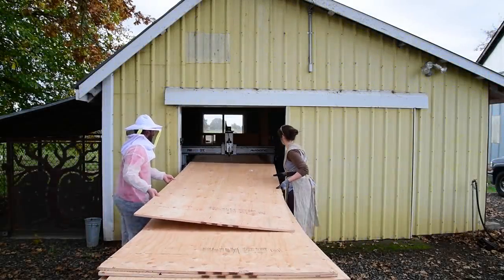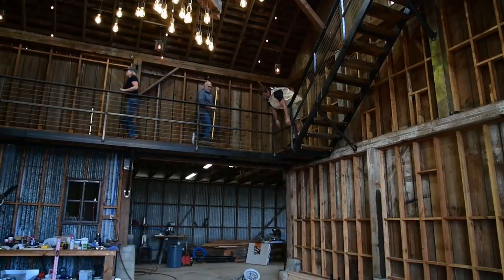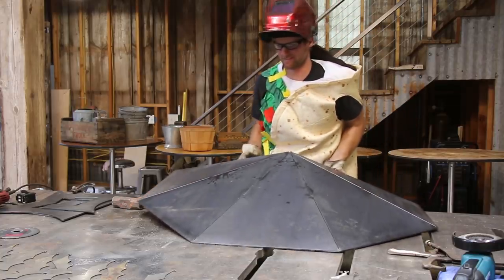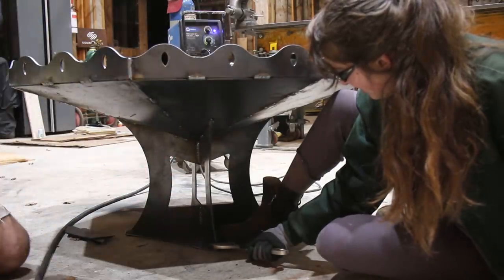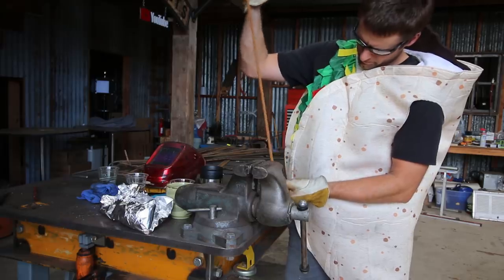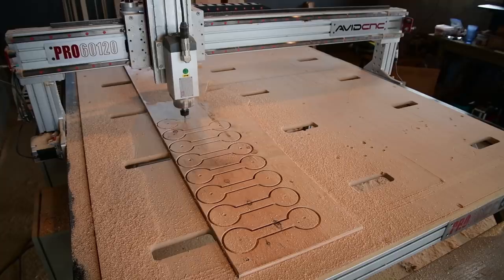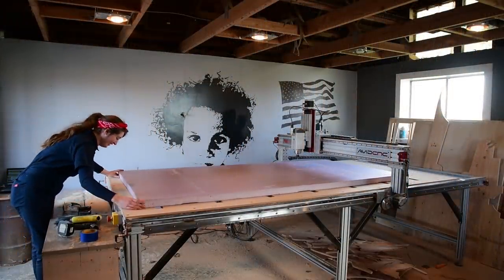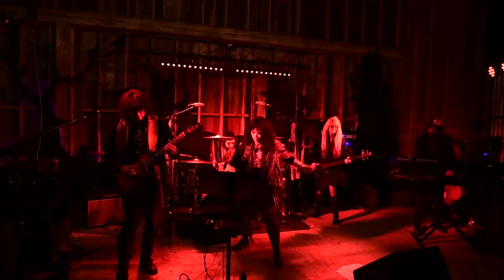Halloween Barn Bash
We've been wanting to plan a weekend for Cory and Sami from Avid CNC to visit the farm for a long time now and thought that our upcoming Halloween party in the barn was a great excuse to finally make it happen. We thought it would be fun to work on some decorations for the party together as well. Cory got to work cutting out a witchy back drop scene for behind the band that Kelly designed from 9 sheets of plywood, which we painted black and installed LED rope lighting around the perimeter to back light. Sami's project was cutting bats out on the CNC plasma that she could string together and hang as a garland. She also cut out tomb stones from 2" foam insulation, spray painted them grey, and spiked into the grass around the barn. My idea for a project was a fire pit I cut out of a single sheet of 3/16" plate to go in the gravel driveway just outside the barn. The barn party was a hit! It was such a great night with all the food you could eat, all the beer you could drink, and all the best 80s music being covered by The Fat Bottom Girls.